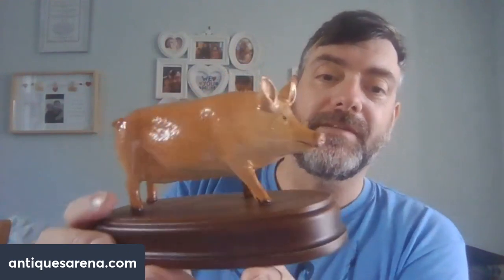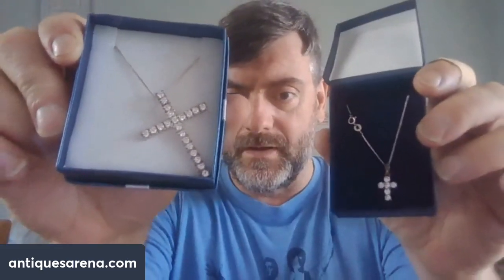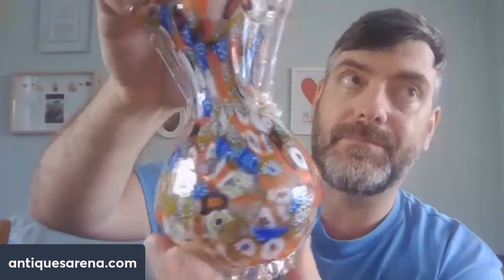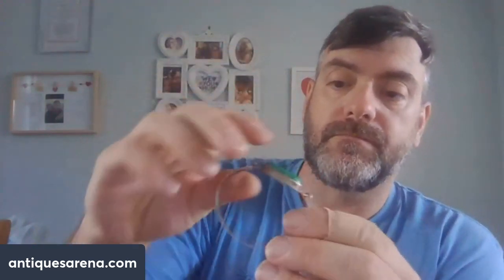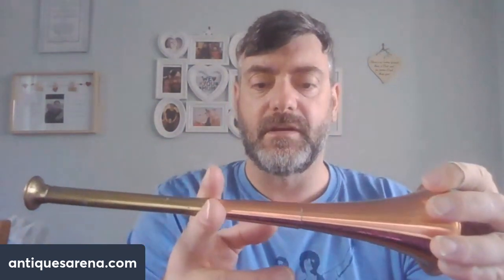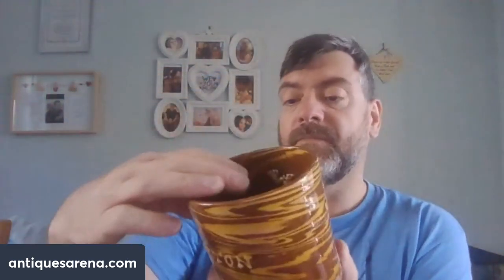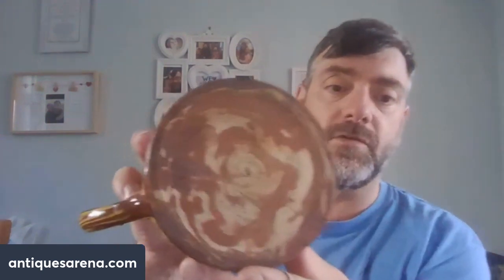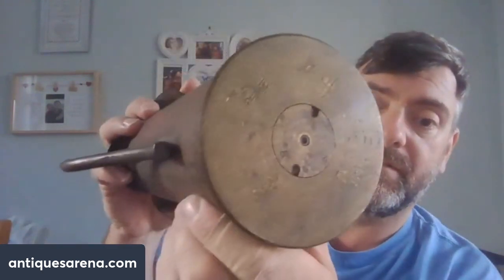Antiques Dealer Scores Some Stunning Collectibles From a Car Boot Sale Buying Antiques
A UK Reseller and Antiques Dealer Haul What Did I Buy At Boot Sale Today.  it was a beautiful hot sunny day and the boot sale was full. I had a great day loving the sunshine and buying some great items. hope you enjoy the film.

Flea Market Car Boot Sale Finds Great Antique Bargains

stick around and see my haul.

Antique dealer Sourcing Antiques and Collectibles At Flea Market To Sell Online shows his haul. There are some real antiques in today's film.

i hope you enjoy seeing my finds.

I am a UK reseller, I buy and sell antiques and collectibles from car boot sales which are basically flea markets. in the hope to make a profit.

On my youtube channel here I share my finds with you and create how-to films to help you find your own treasures.

Car Boot Sale / Flea Market finds like this don't come around often, I hope you love the items as much as I do.